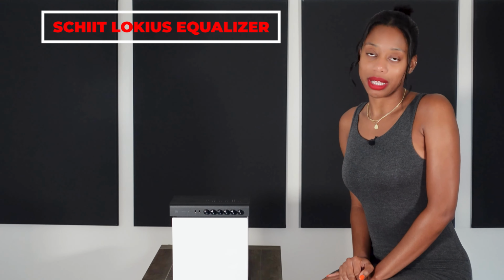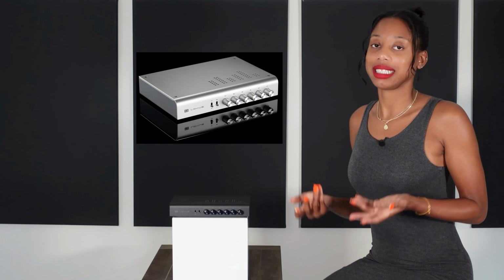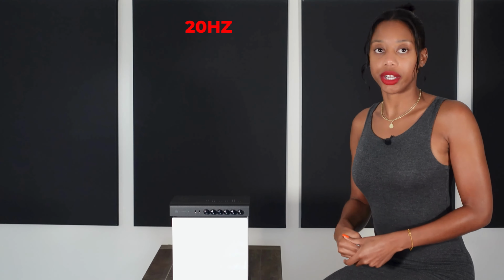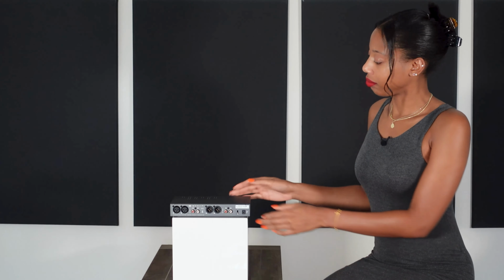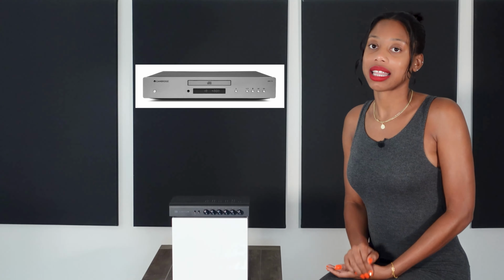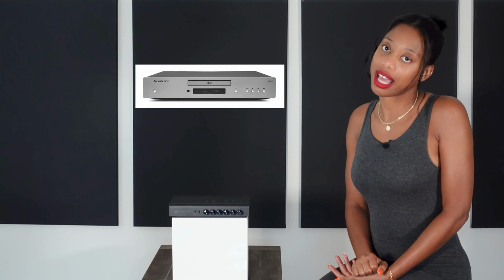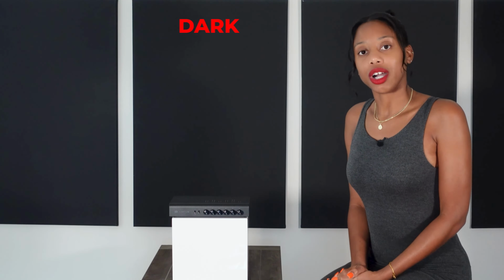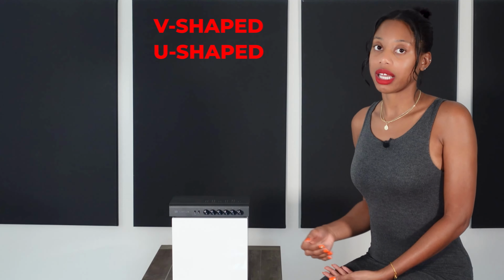Schiit Lokius Equalizer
Bands: 20Hz, 120Hz, 400Hz, 2kHz, 6kHz, 16kHz
Maximum Output: 10V RMS (SE), 20V RMS (balanced)
Frequency Response: 20Hz-20Khz